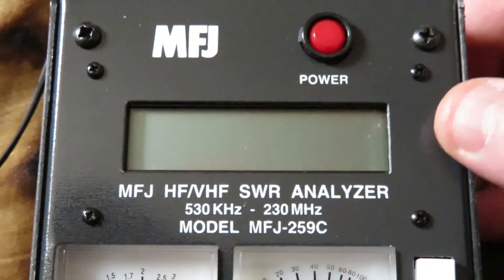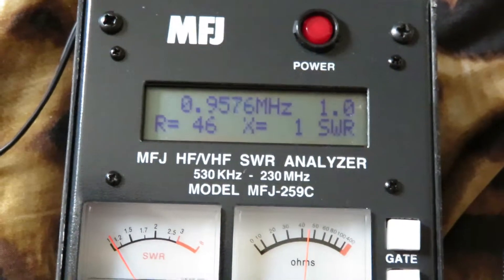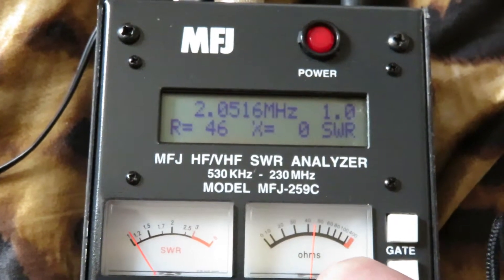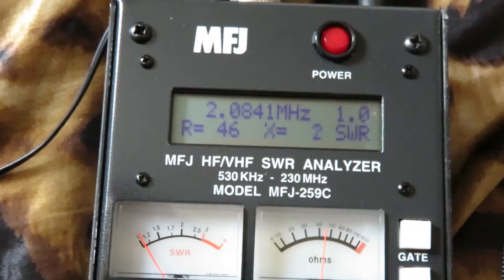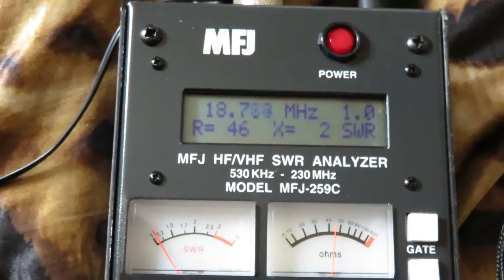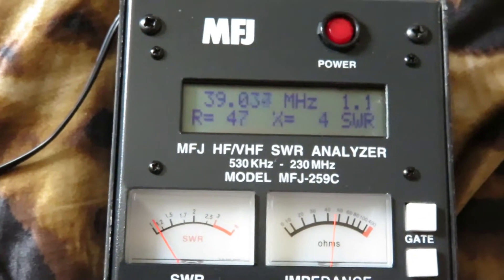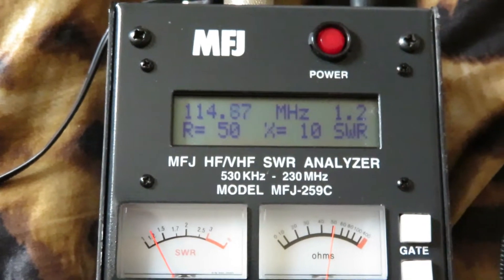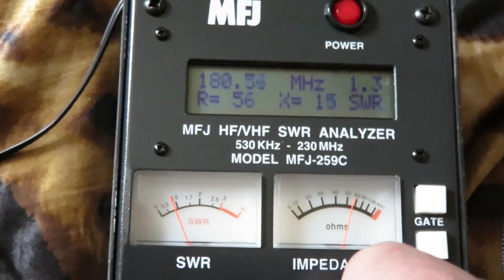Testing MFJ 259c with 50 ohm dummy load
Testing my MFJ-259c Aerial Analyzer with a 50 Ohm Dummy Load